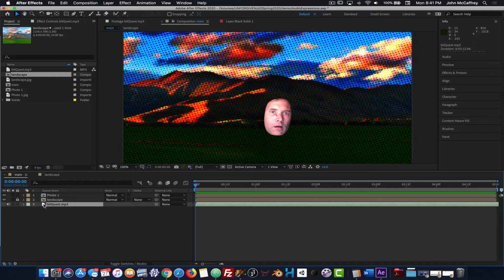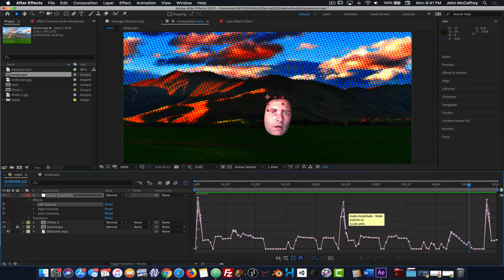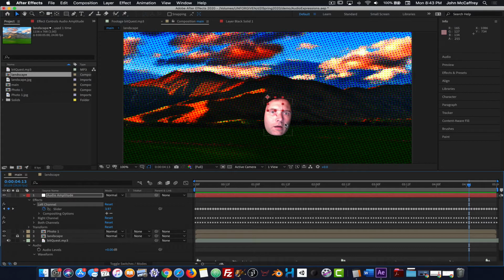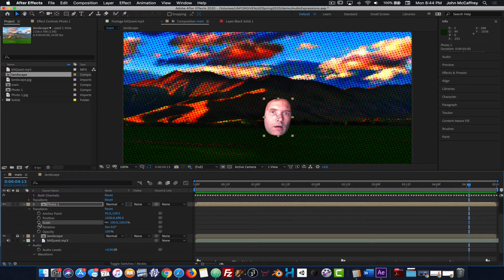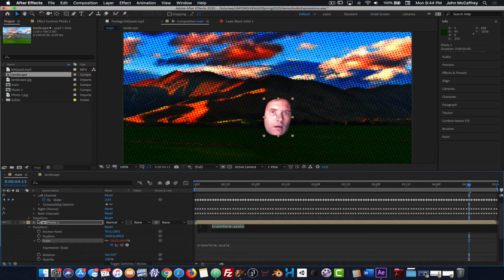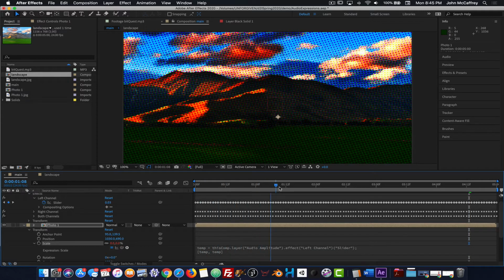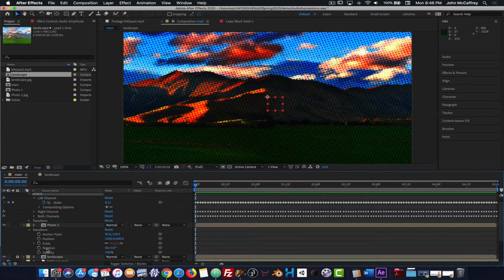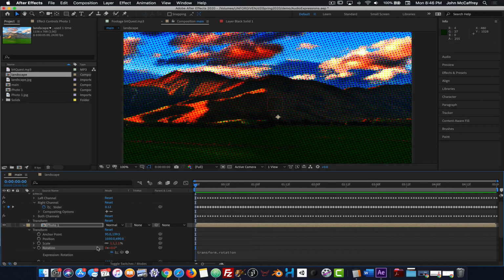Animation in After Effects with Expressions from Audio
How to use audio amplitude to create an expression for animation in Adobe After Effects